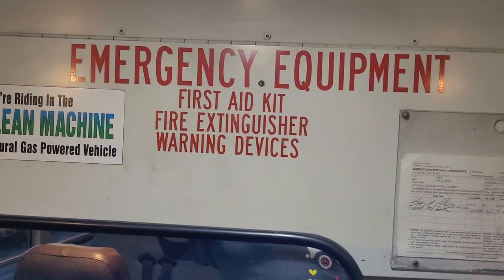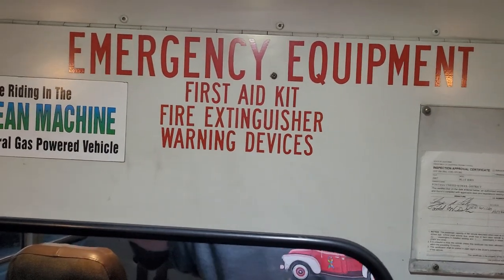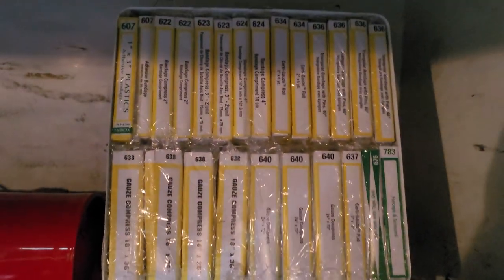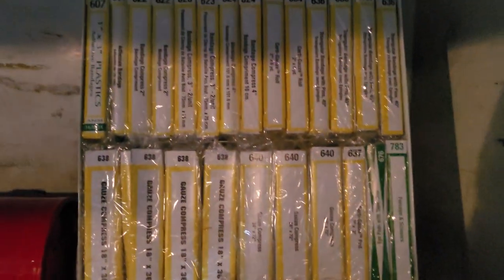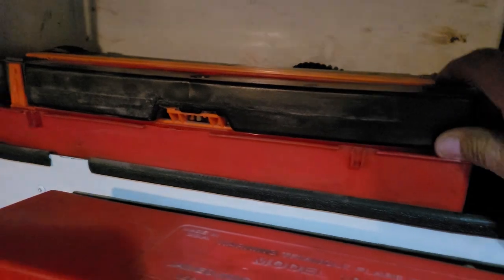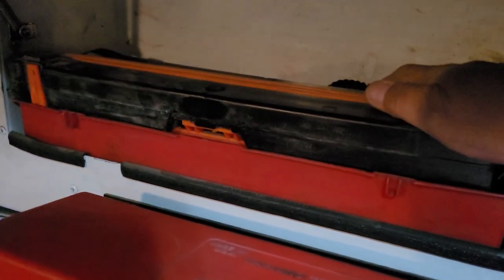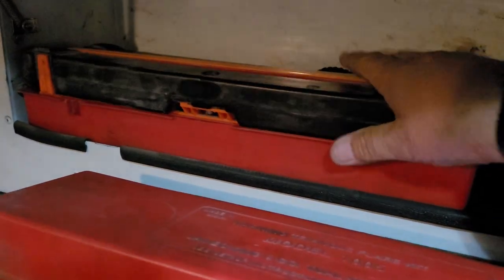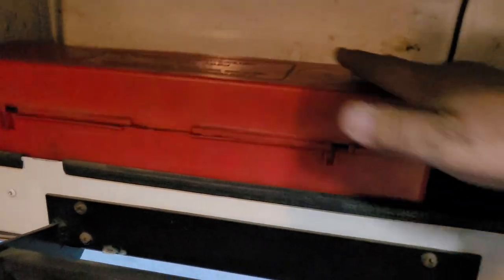What Emergency Equipment is in a California School Bus?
Emergency equipment in a school bus